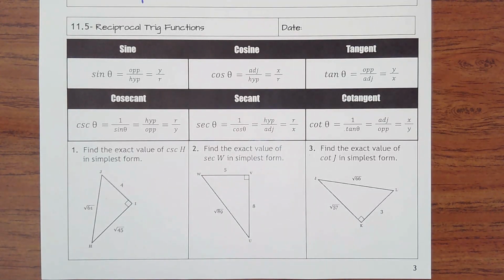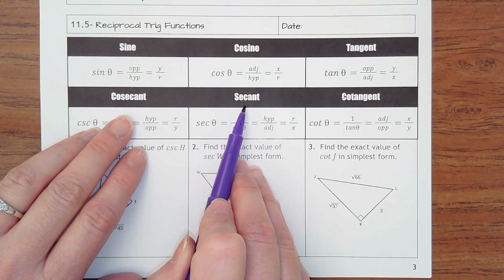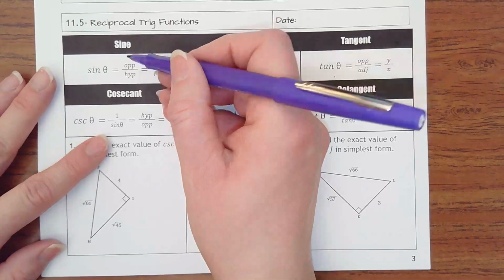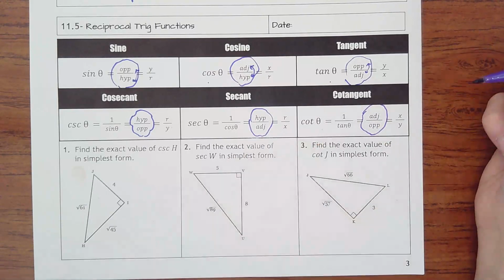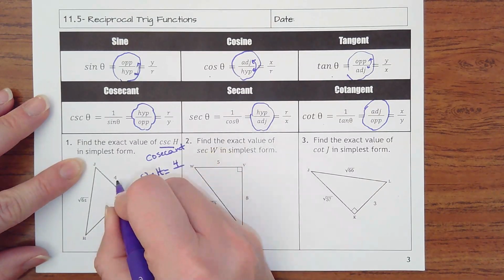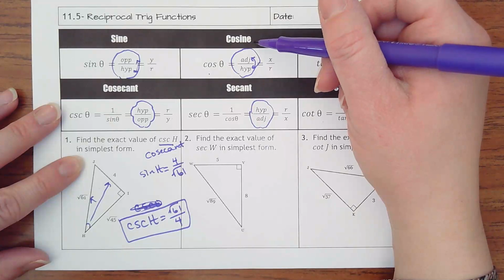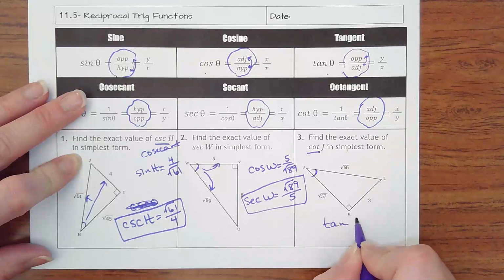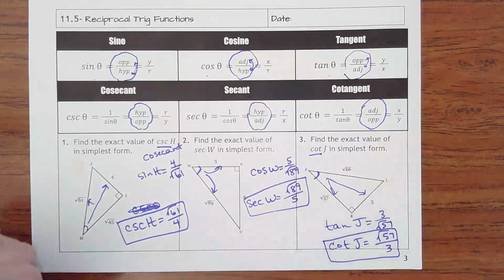11.5- Reciprocal Trig Functions